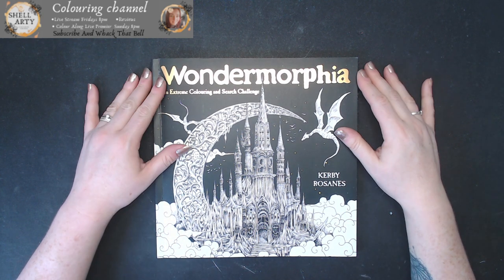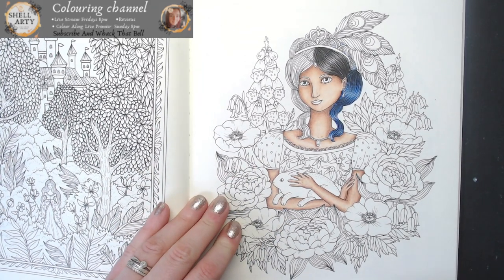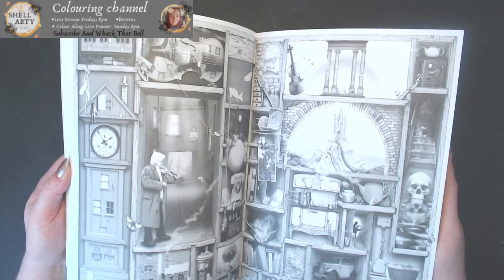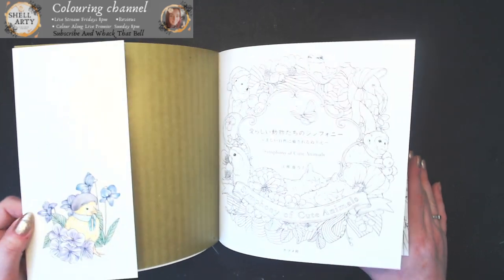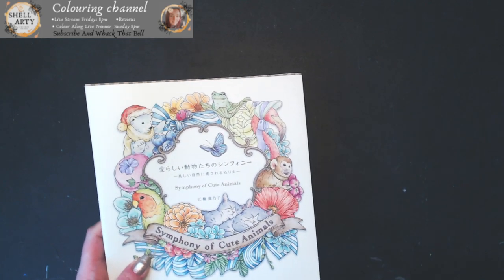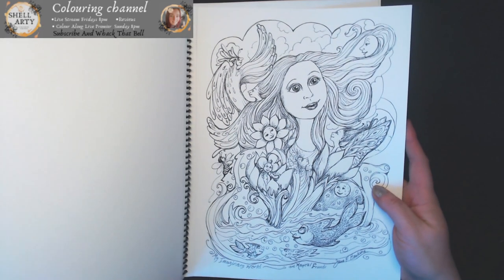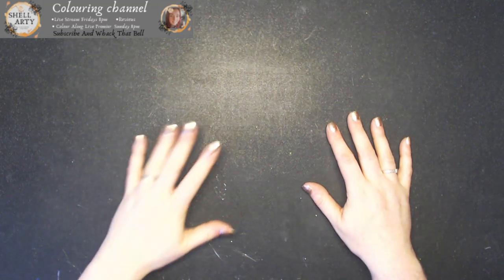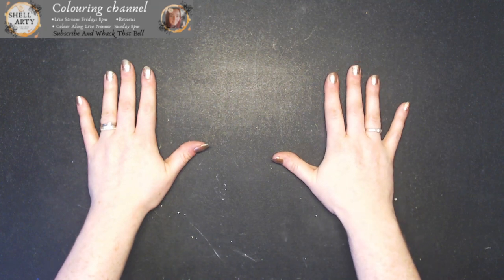Art Supply Haul 2021 | COLOURING BOOKS HAUL | POPULAR BOOKS , THROW BACKS BOOKS | Adult Colouring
hello everyone its my Art Supply Haul of 2021 so far. Today i will show you all my new colouring books haul including popular books and throw back books . i have bought these art supplies over the past few months in 2021. I have a variety of, Budget friendly art supplies , Unbranded supplies . popular art supplys , come and watch to find out for all your adult colouring supplies.

beauty of horror christmas

colorya mandala nights

colin thompson

color n chics  ( all her books )

fairy and fantasy 2

symphony of cute animals

ken matsuda

circle of life

jane f hankins books
imaginary forest
exreaordinary magical friends

My personal amazon wish list :

This is my hobby and i don't ask for donations or money. I just love to share my love of colouring with you all. Here is my personal wish list of things i would like to possibly buy myself one day and what i send to my Friends and family  so they can see what things i would like to get.

If You are new to colouring u can also use it to see  where art supplies i recommend and what's current. Ie colouring book pre orders and art supplies within the colouring community if you don't know where to start. If you see something on my  list you can click on it and buy it or you can make your own list. Here is my link

Here is my wish list